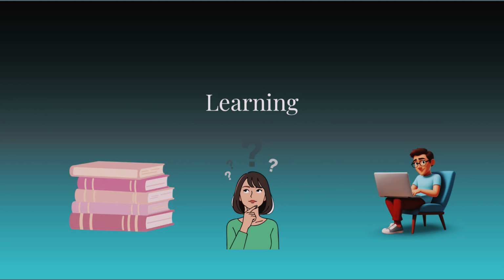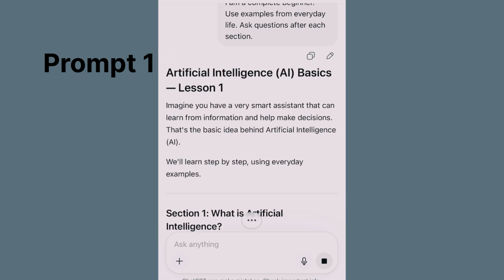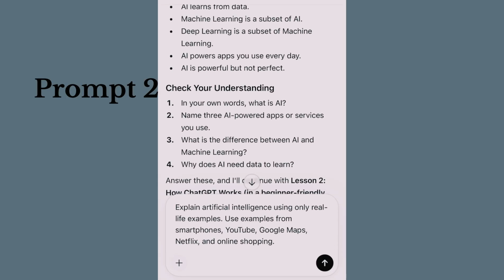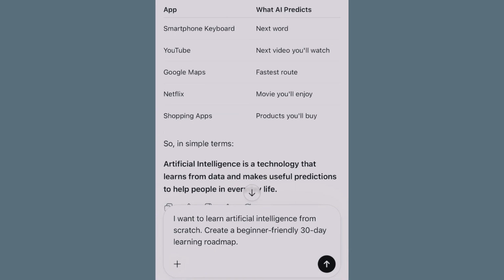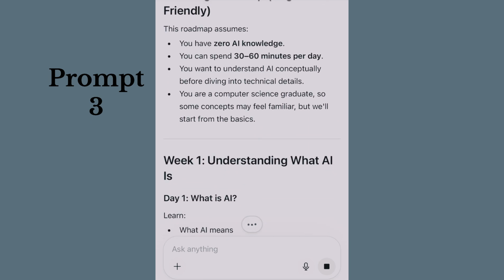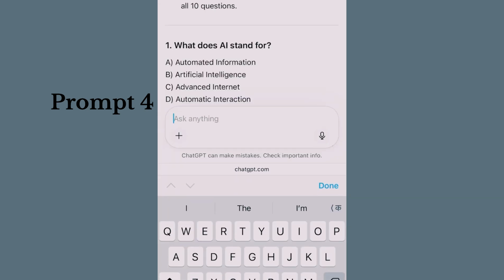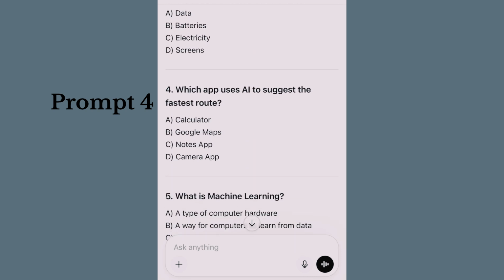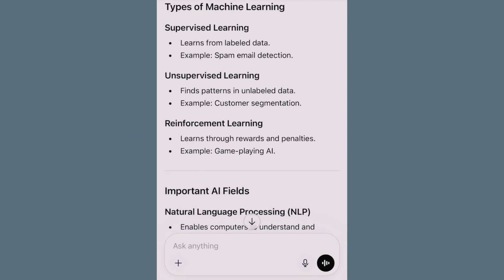How to Learn Artificial Intelligence with ChatGPT ( Beginner Guide 2026)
Want to learn Artificial Intelligence but don't know where to start?

In this video, I'll show you how to use ChatGPT as a learning tool instead of just an answer machine. Using Artificial Intelligence as an example, you'll learn a simple 5-step workflow to study any topic more effectively.

In this video:
✓ Learn the basics of AI with ChatGPT
✓ Understand concepts through real-life examples
✓ Create a personalized learning roadmap
✓ Generate quizzes to test your knowledge
✓ Create concise revision notes

Whether you're a student, professional, teacher, or lifelong learner, this method can help you learn faster and more efficiently.

Topics covered:
Artificial Intelligence
ChatGPT for learning
AI for beginners
Study techniques
Learning systems
Productivity
AI education